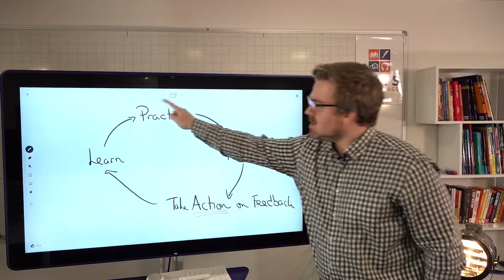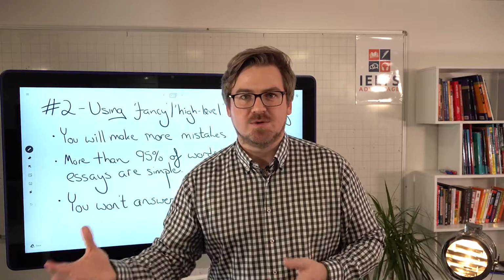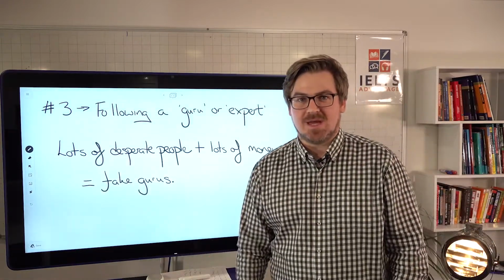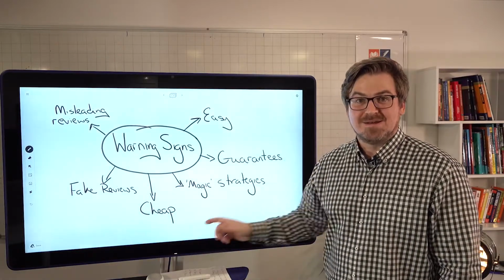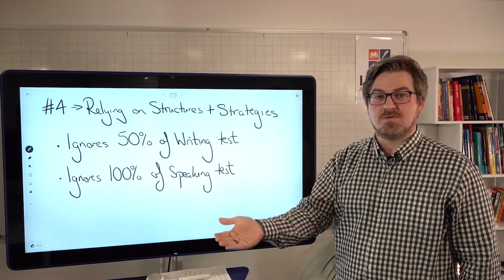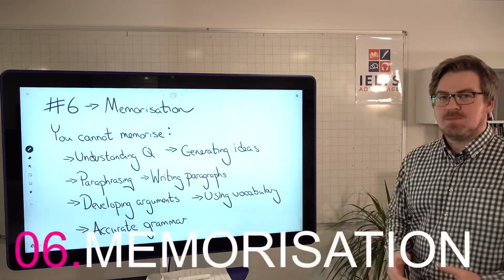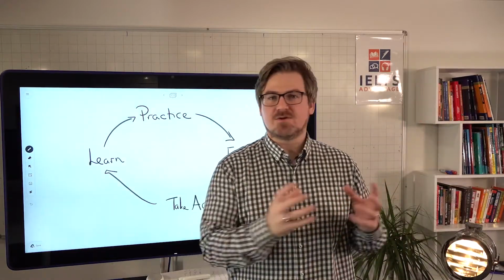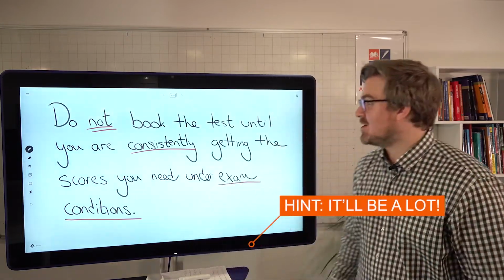7 Ways You Could Fail IELTS in 2020 & How To score good bands in ielts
ielts exams

how can we get good bands The students want to get bands subscribe the channel for more videos. if you want to know about anything else you leave your message in the comment box.